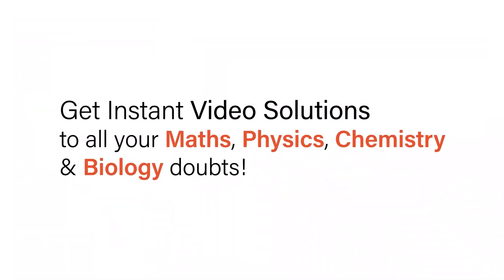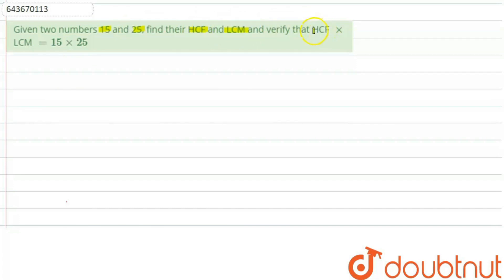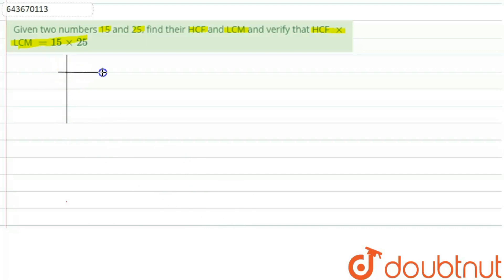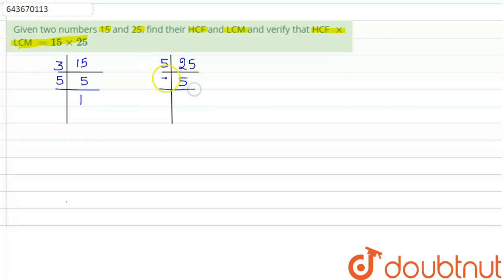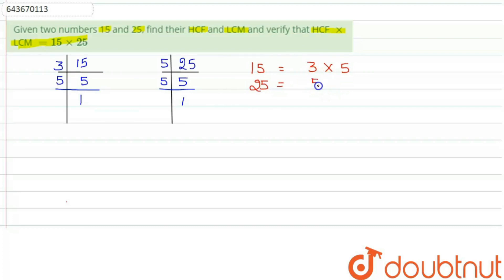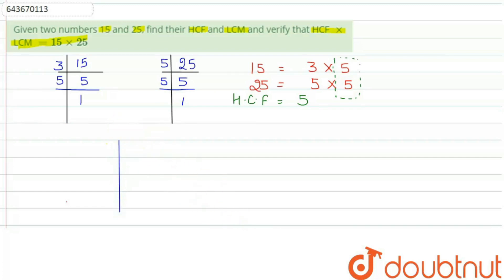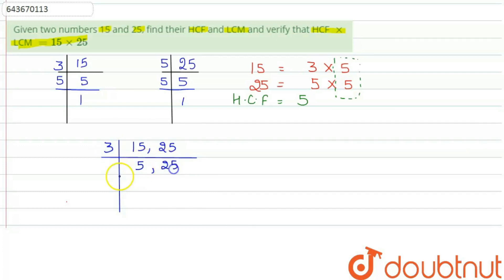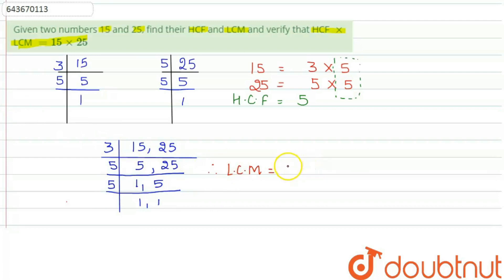Given two numbers 15 and 25, find their HCF and LCM and verify that HCF xx LCM =15 xx 25 | 6 | P...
Given two numbers 15 and 25, find their HCF and LCM and verify that HCF xx LCM =15 xx 25
Class: 6
Subject: MATHS
Chapter: PLAYING WITH NUMBERS
Board:ICSE

👉 Have Any Query? Ask Us.

Our Telegram Pages:
class 6
6 class ka math syllabus